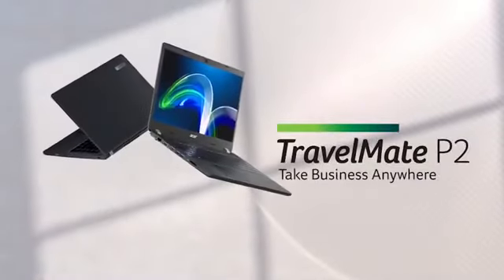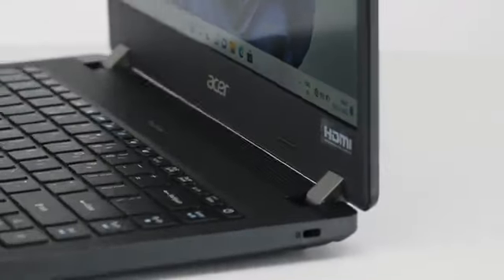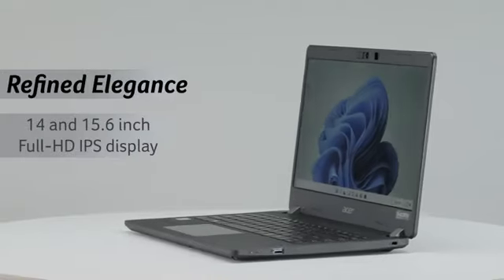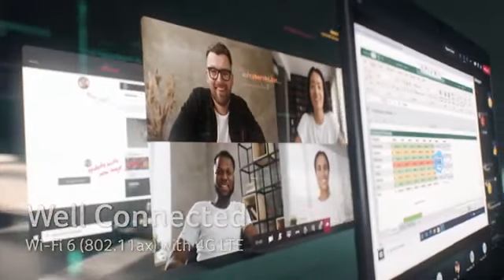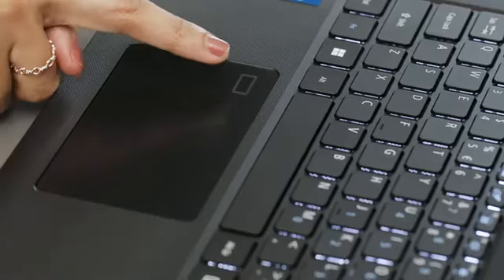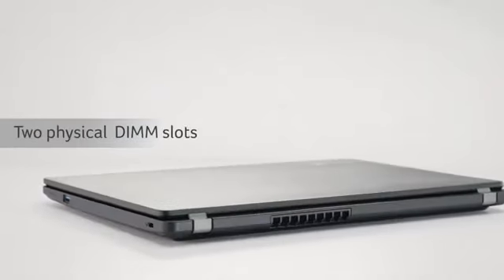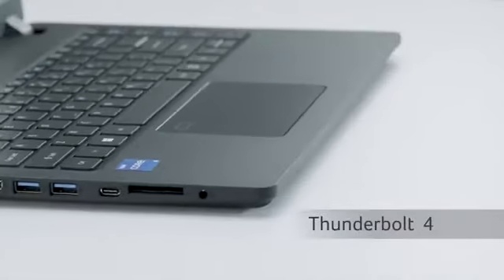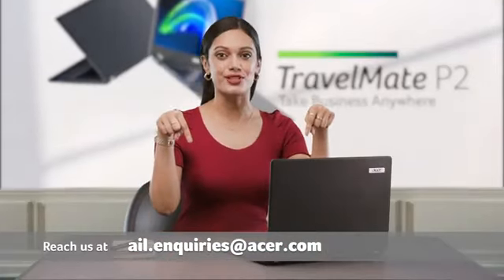ACER LAPTOP | THE LAPTOP FOR TODAY'S PROFESSIONALS | IMAGE COPIER SERVICES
IMAGE COPIER SERVICES
One-stop for all your electronic gadgets starting from the smartboard, projector, e-educational accessories, CCTV cameras, laptops, desktops, copiers, scanners, printers, school supplies, office supplies, and much more .😊😀

Welcome! to our company we are happy to provide you with the services that we offer and fulfill your requirements with thanks 😃😇

Content uploaded by :
Pranav Srinivasan
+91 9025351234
Image Copier Services